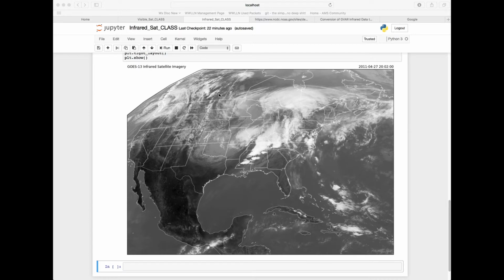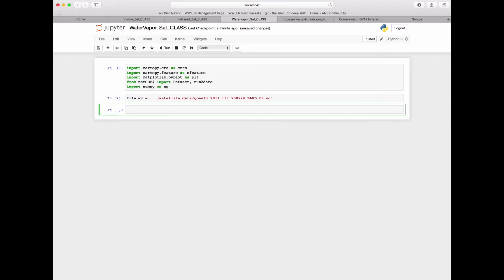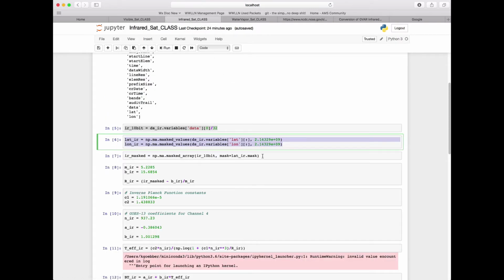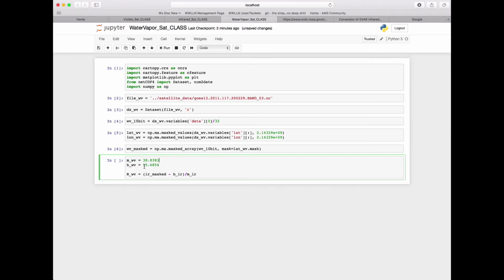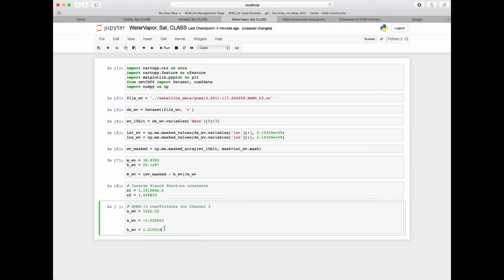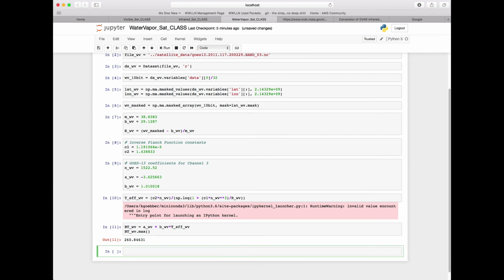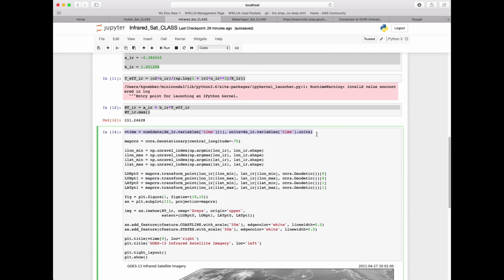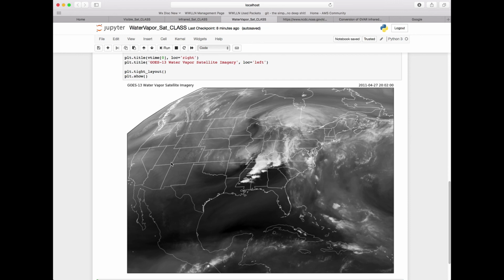MetPy Mondays #50 - Satellite Data with CLASS Part 7